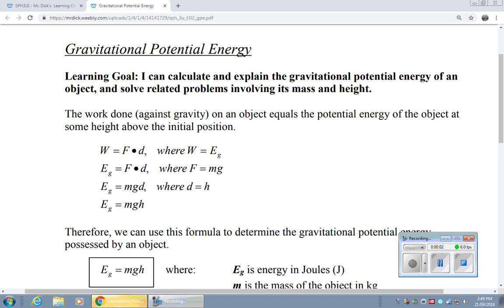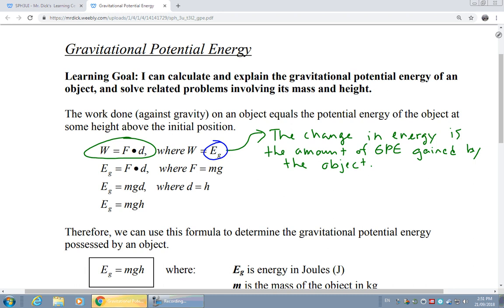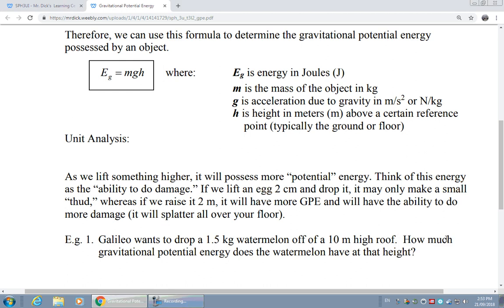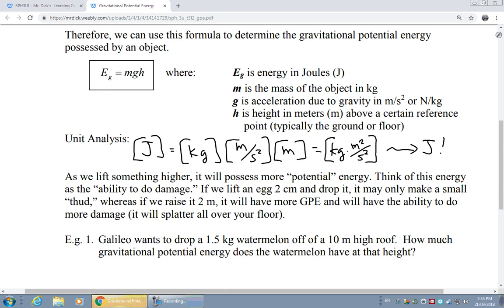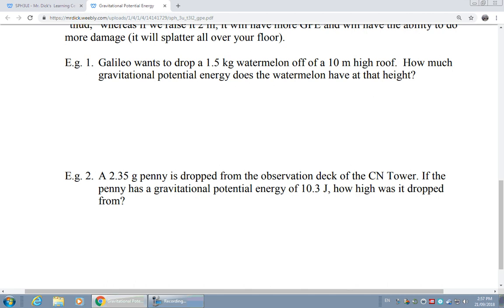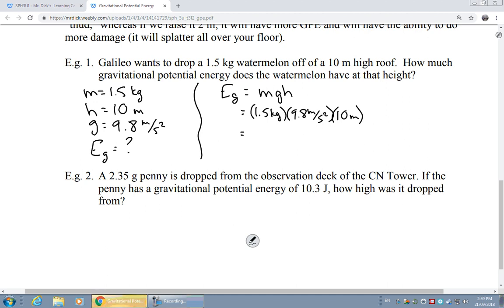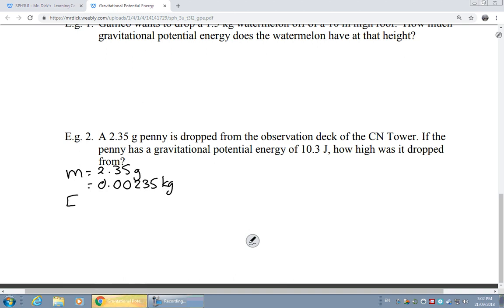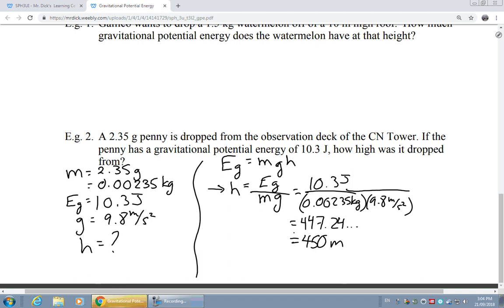SPH3UI - Energy - Note 2 - Gravitational Potential Energy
Slight correction: in the final example, since both the mass and the GPE are given with 3 sig. digs., the final answer should also have 3 sig. digs., and therefore should technically be 447 m.